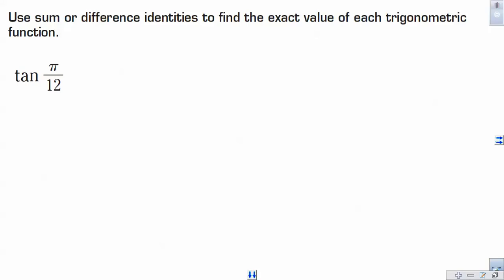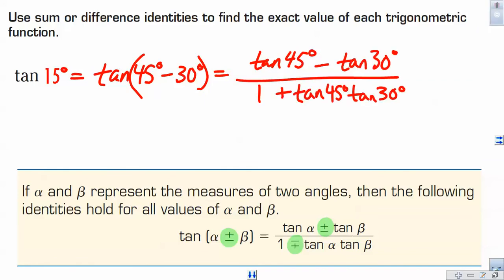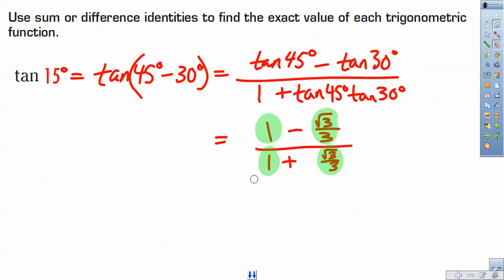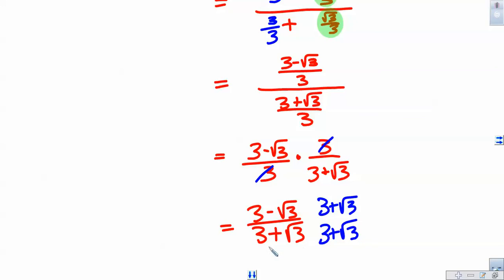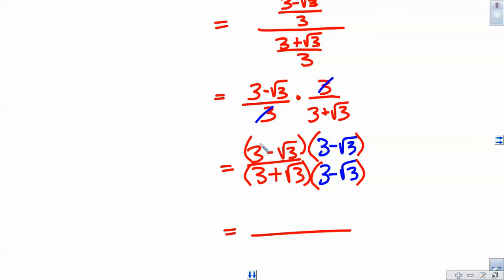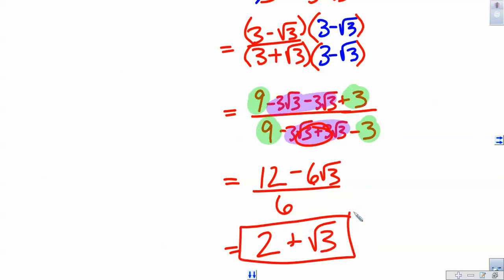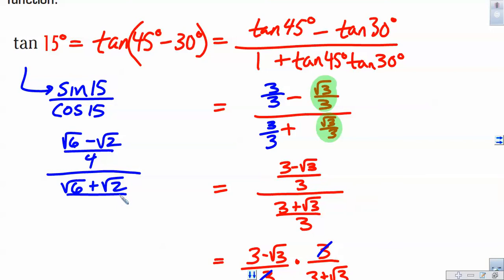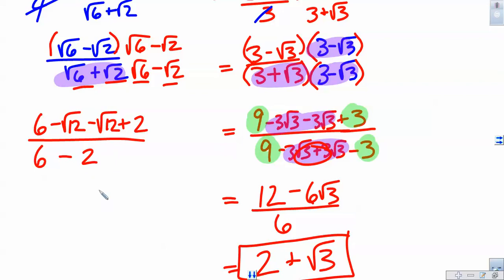7.3 part 2